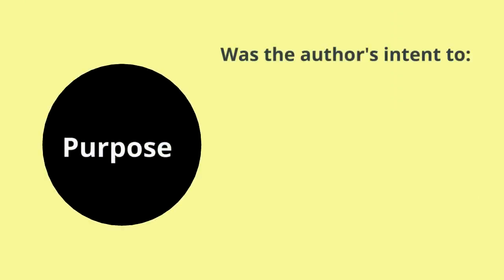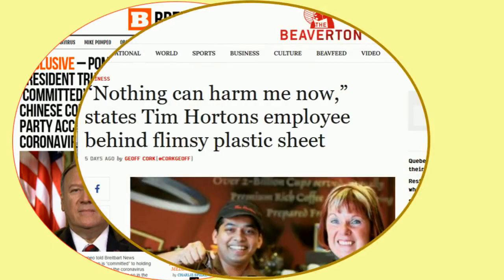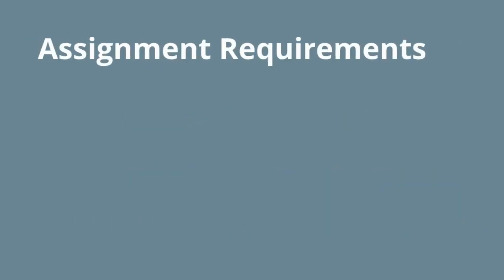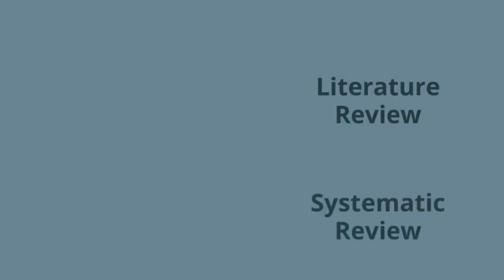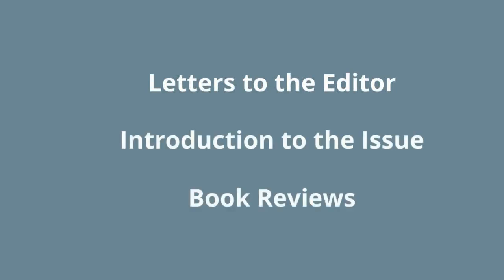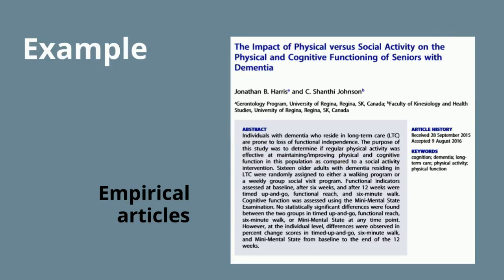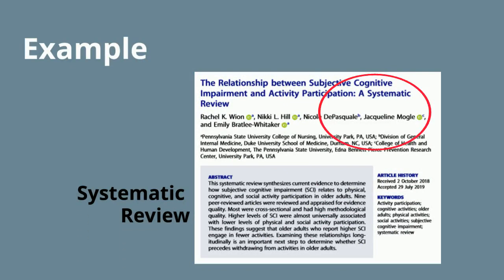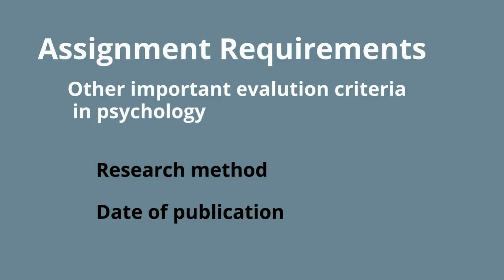PSYC Evaluating Sources in Psychology video 3 final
evaluating your sources specifically in psychology